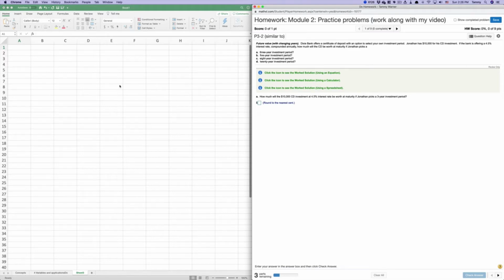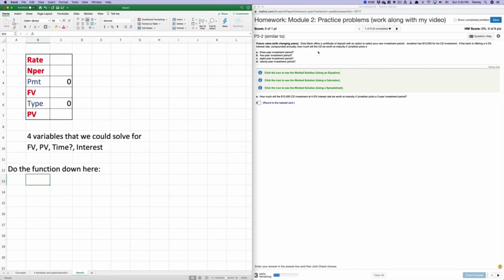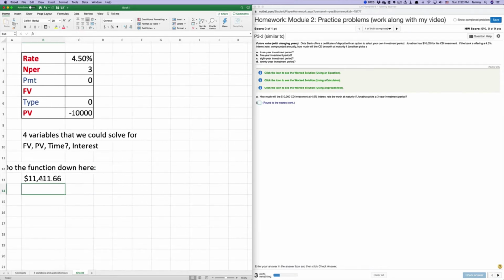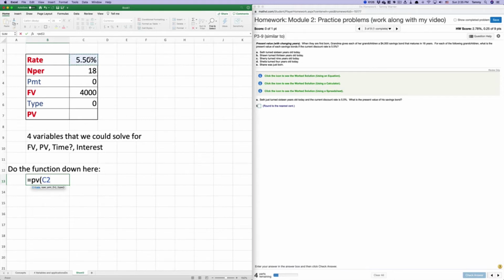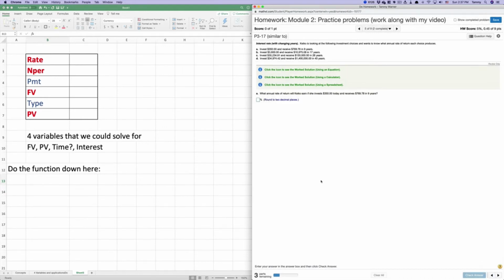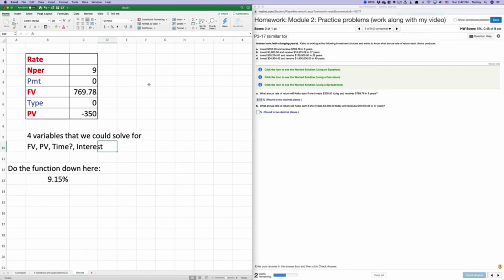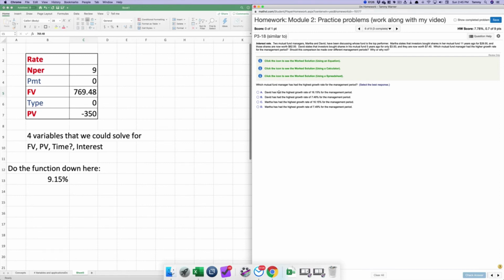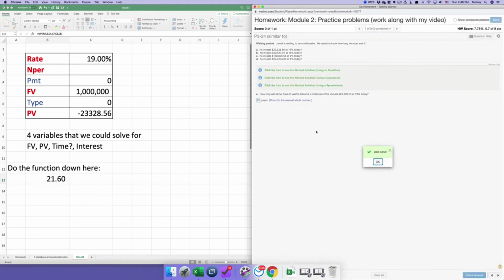MGT 319 Ch 3 Demo video